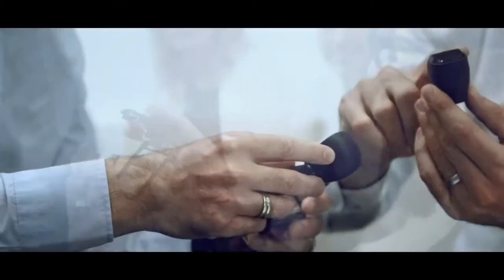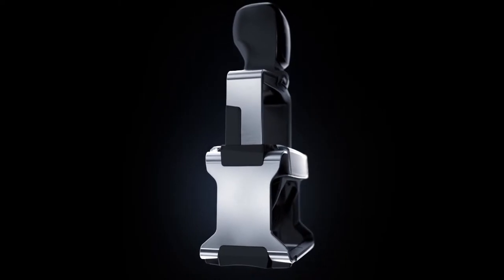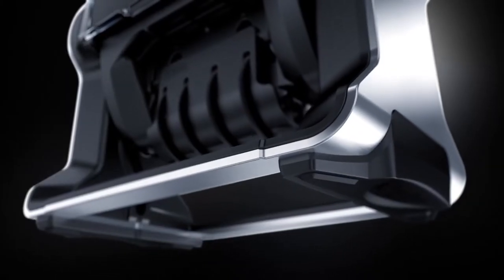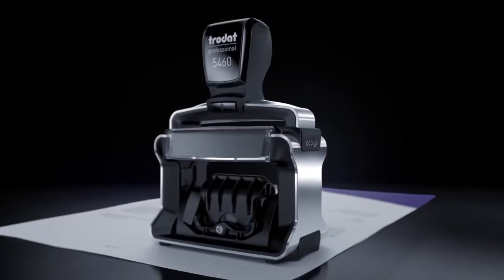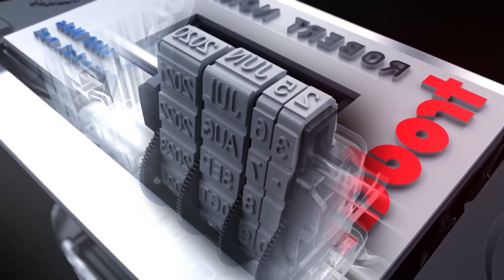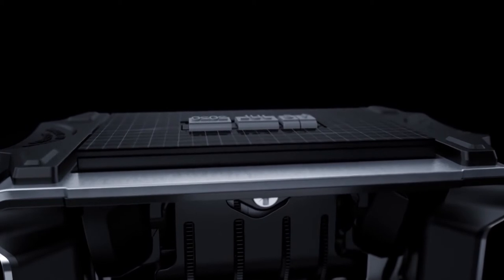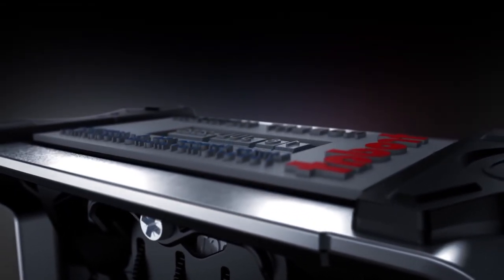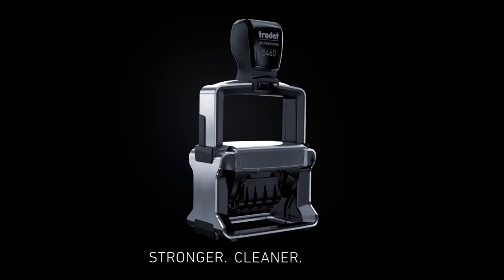Trodat Professional 5460 Available at HuntOffice.ie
Prints your own message with a 4mm date. Date appears in centre of impression, with 12 years of date bands. Ideal for professional use in accounts departments or warehouses. Self-inking, replacement ink pads available. 55x32mm custom text area.

• Prints your own message with a 4mm date
• Date appears in centre of impression, with 12 years of date bands
• Ideal for professional use in accounts departments or warehouses
• Self-inking, replacement ink pads available
• 55x32mm custom text area